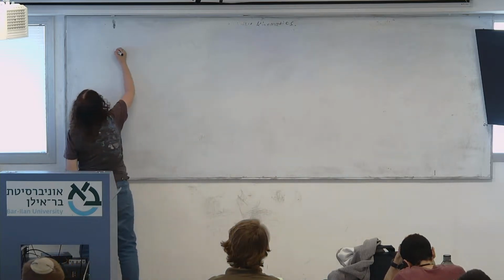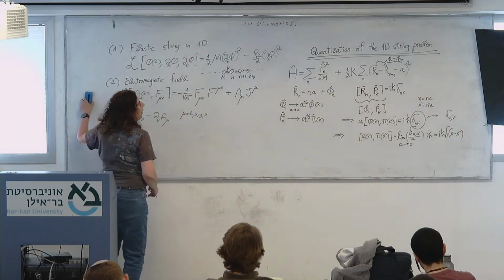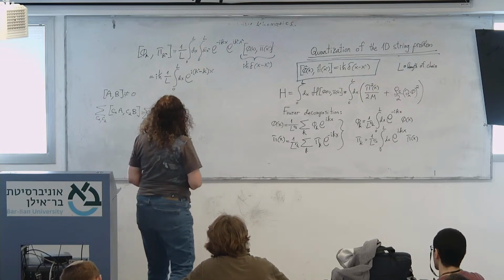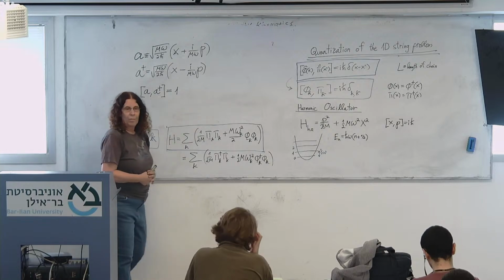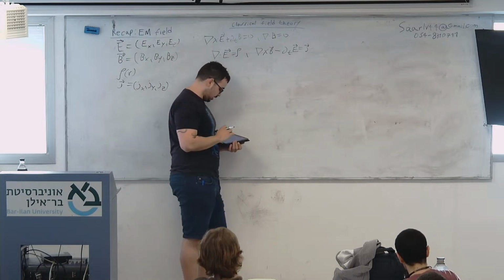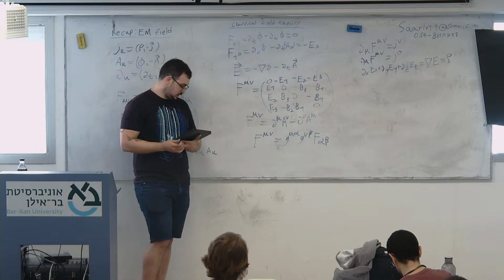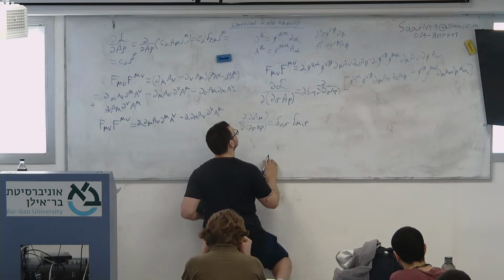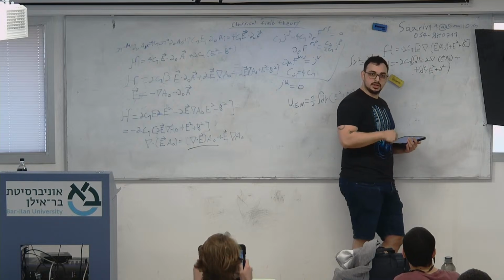תורת הקוונטים מתקדמת- הרצאה + תרגול 2